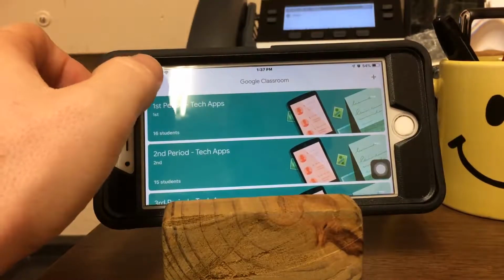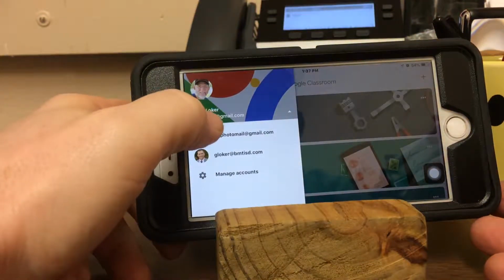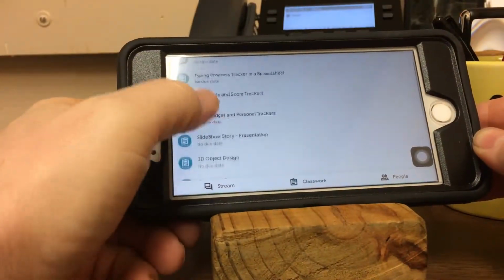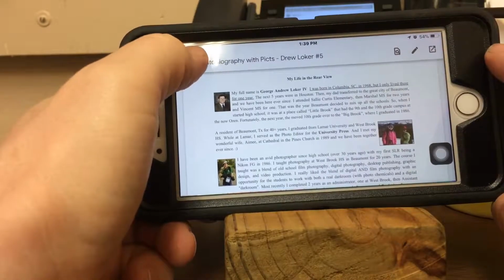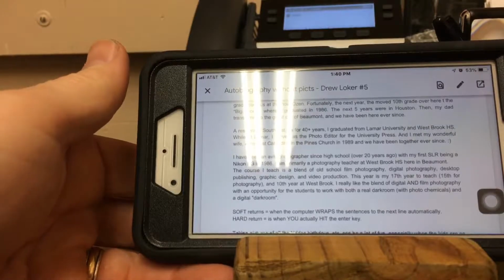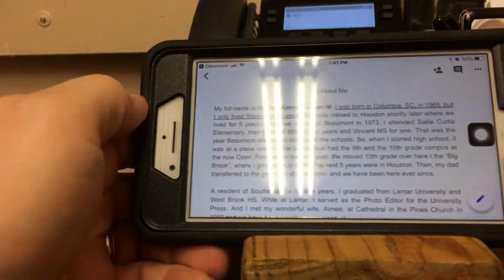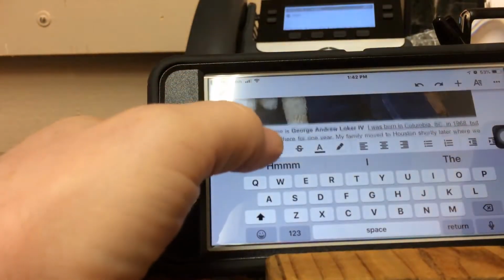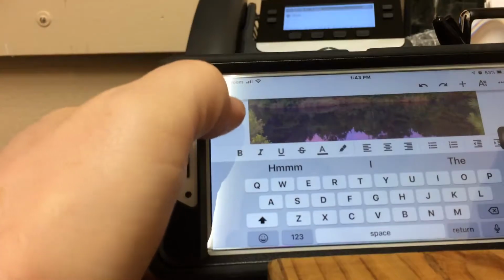Classroom on Smartphone IMG 3889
Tutorial for using Google Classroom and Docs on a Smartphone including steps for inserting a picture from a phone to a Doc. Once the image is place on the Doc, it is easier to return to a full range computer (laptop/desktop) to finish manipulating the image. However, Google Docs on a phone can be used to work with the images.

This video is general interest and may apply for anybody using Classroom on their phones.